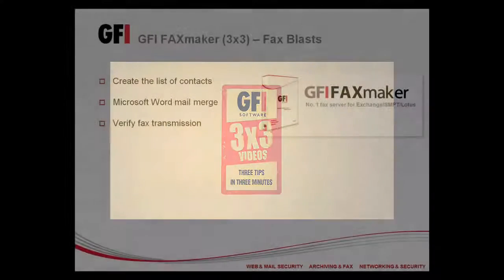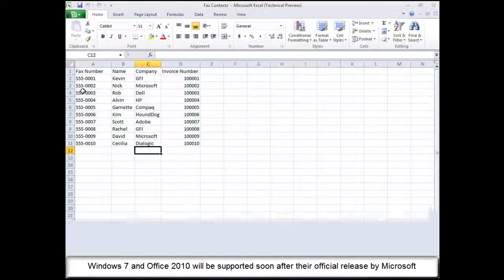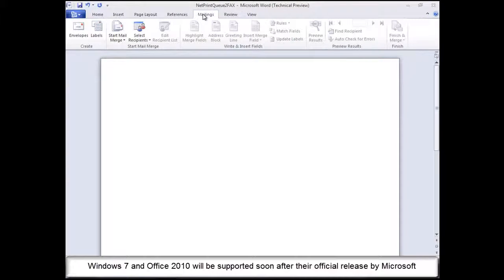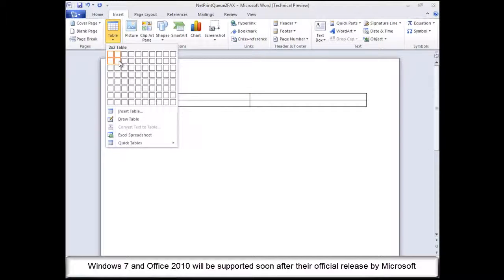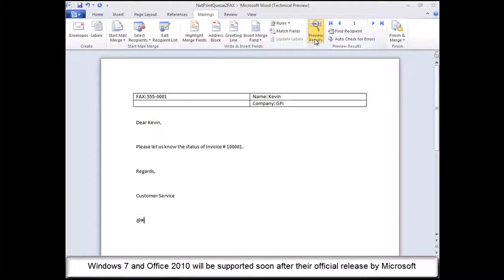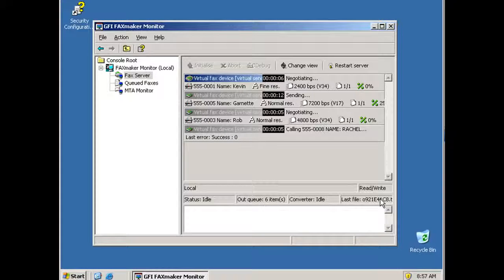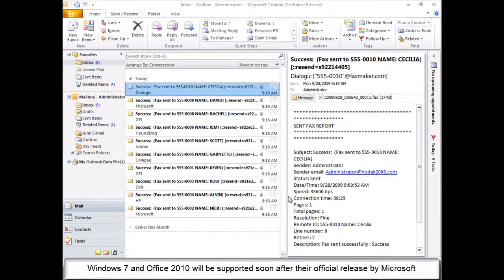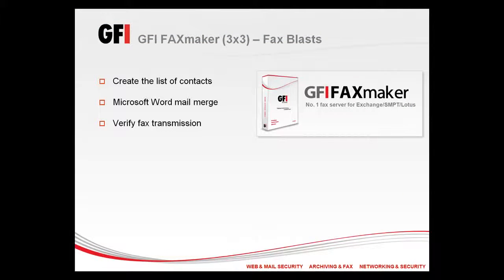GFI Software GFI FaxMaker 3x3 Fax Blasts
Nähere Informationen zu GFI Fax Maker finden Sie auch auf unserer